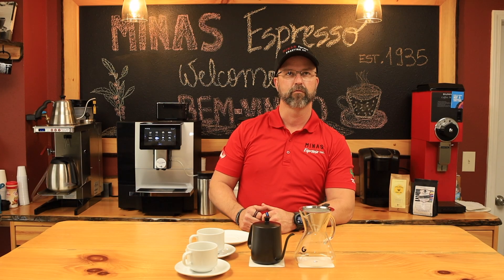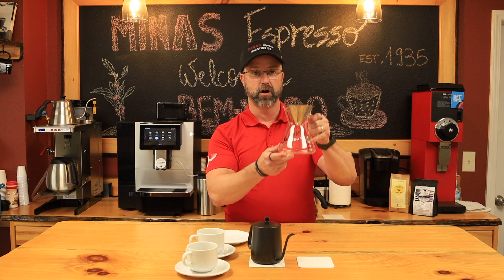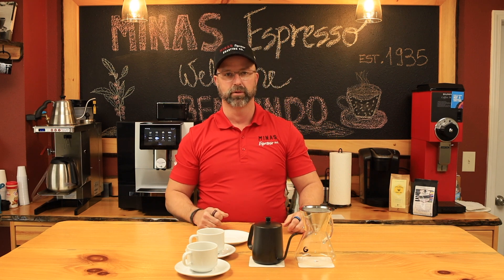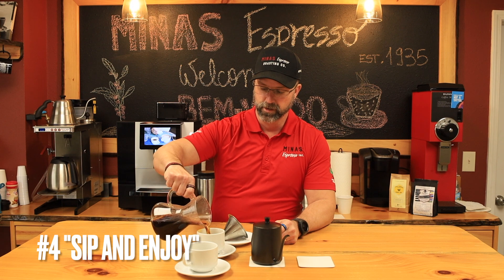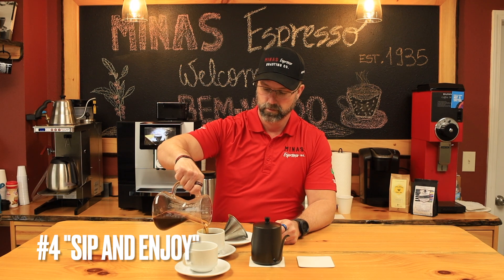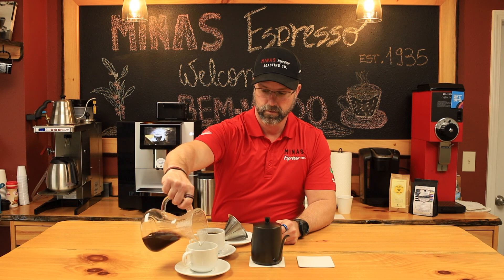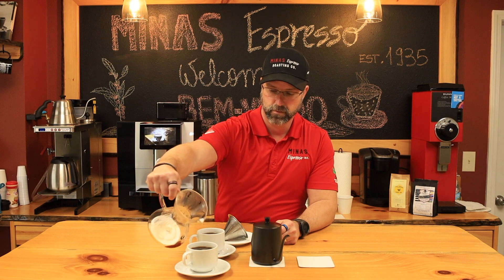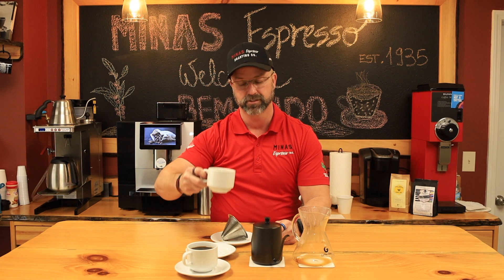Peel Pour Over Experience 2022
Simple Pour Over Experience:  One of the BEST ways for you to taste all the flavor notes of coffee is through a coffee pour over!  This is how we brew coffee every day on our farm in Minas Gerais, Brazil and at our Roasting Facility located in Edwardsville, IL.

One day in our coffee room, Craig noticed a silver stand with a circle on top, resting in the circle is a cloth filter.  It is what they use in Brazil for a single cup pour over!  Bruno & Craig talked, agreeing that people love experiences and we needed to bring this to restaurants and cafes!   This will allow customers to be able to brew their coffee, right at their table!  People make their own tea, so why not coffee?!

There was a lot more research done behind the scenes!   If you are in to coffee at all, you have a certain ratio with grounds weight vs. water weight.  We did the research so that your server knows how many grounds go into the filter along with the right size kettle & water amount, to make 2 cups of coffee just right!  We even picked out the cups and saucers too!

We hope that this adds a special touch to your day, special occasion or first time experience with a pour over!  Have a blessed day!